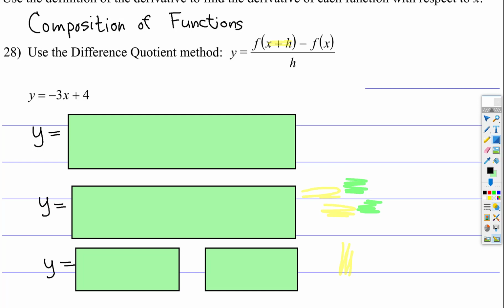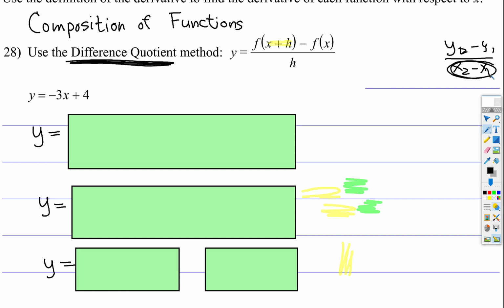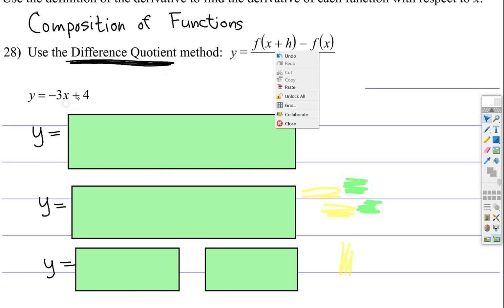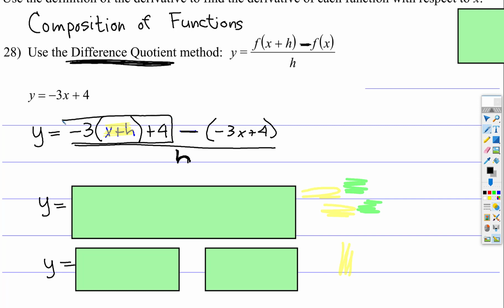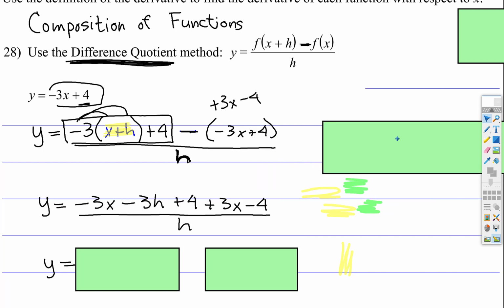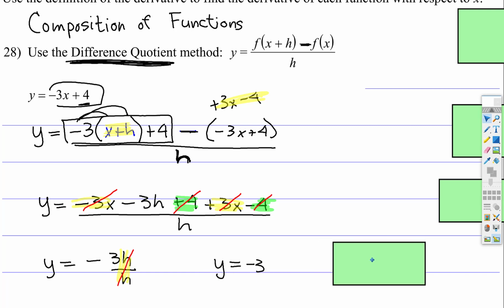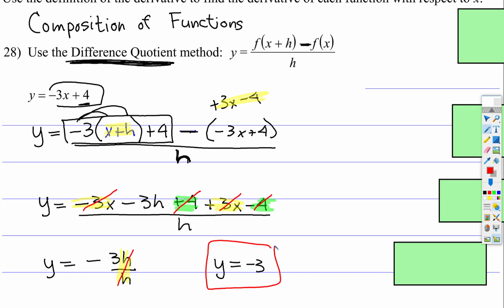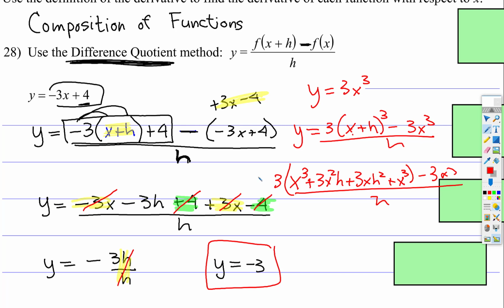Composition of Functions: Difference Quotient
This video gives one example of how to compose a function by using the Difference Quotient.